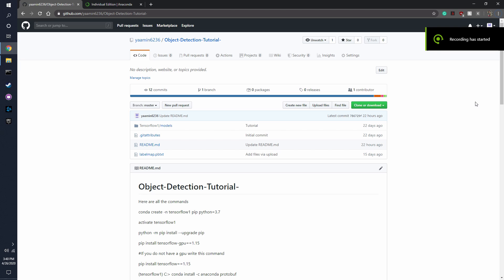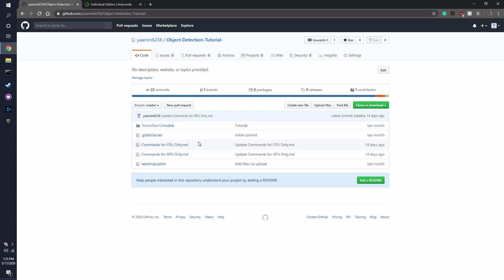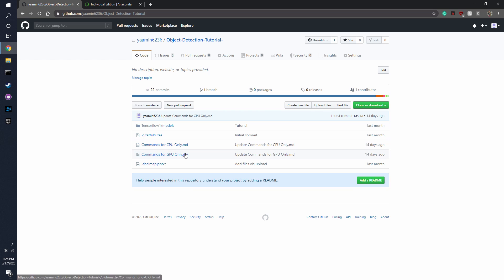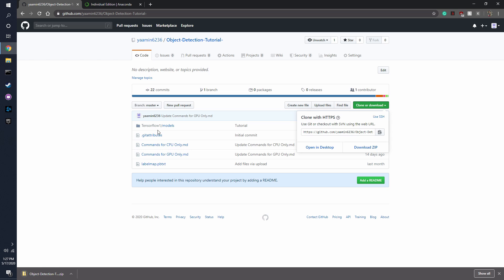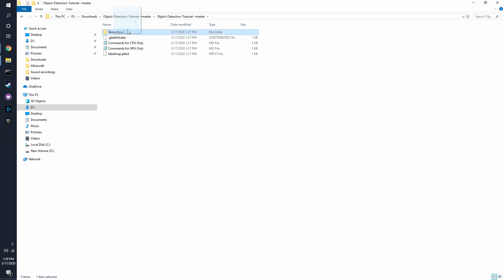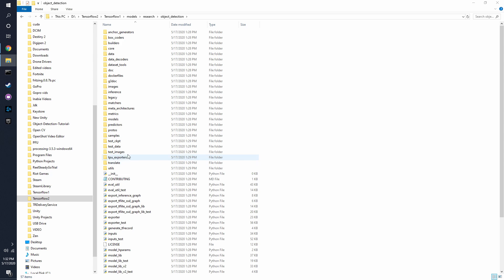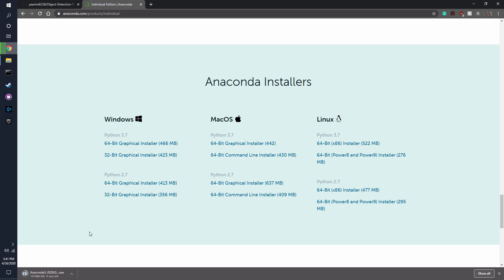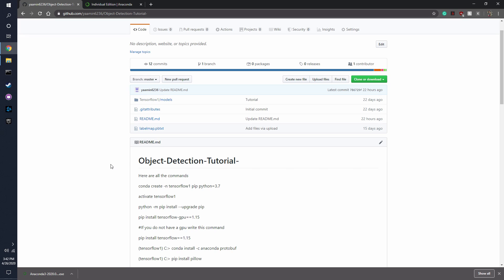TensorFlow Tutorial 2/6 -- Setup PC to recognize playing cards detection ( Anaconda - Python 3.7)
This is part 1 of 5 that shows how you can train your PC to recognize a deck of playing cards detection. Parts 1 and 2 will show you how to set up your PC.

⭐First, you will need to download: 1) TensorFlow code (go to Github repo below)